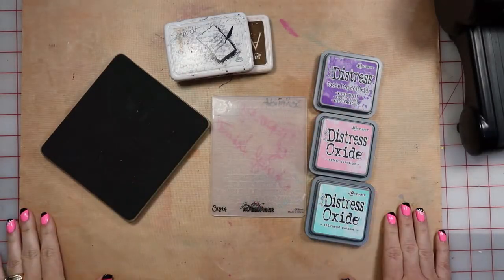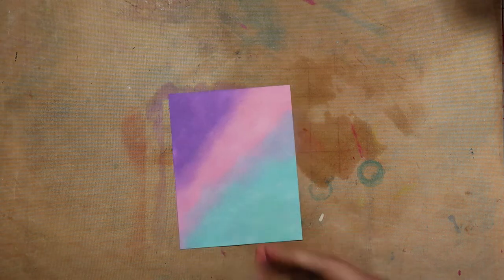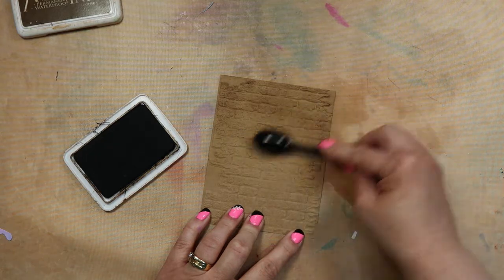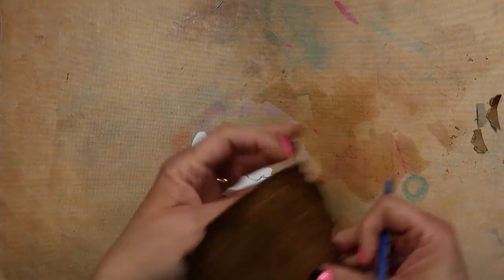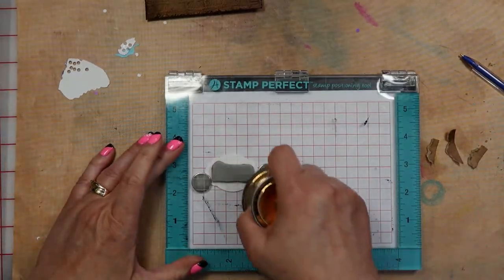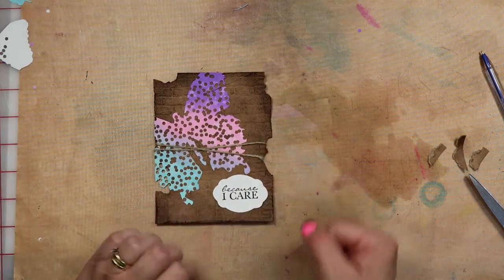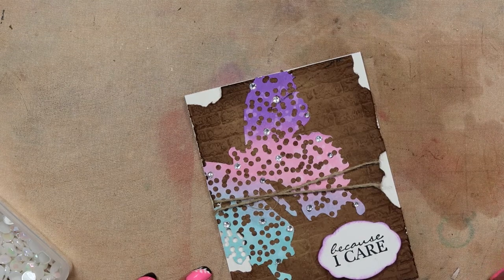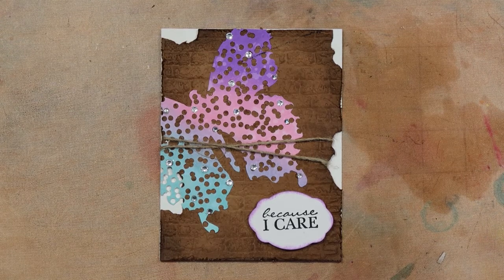Distressed Butterfly Card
Dig into your stash, use long forgotten stamps. This is such a fun card full of distress goodness. A simple handheld holepunch is all you will need to give this butterfly a lacey feel.
-Sheryl

SUPPLIES:
White Cardstock
Craft Card stock
Cardstock Card Base
Stamps of choice
Embossing folder of choice
Die cut of choice
Twine
Dimensional foam dots
Handheld Holepunch

Printer I use:
Epson Printer- Workforce 7720

Credits:
Video Production and Craft ideas: Sheryl Schmidt
Logo Design: Ruby-Jean Schmidt